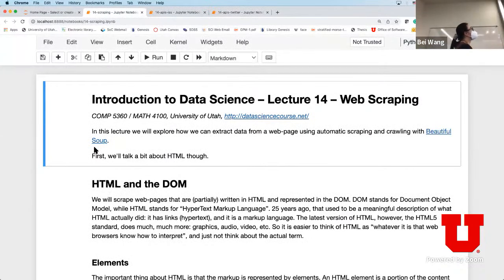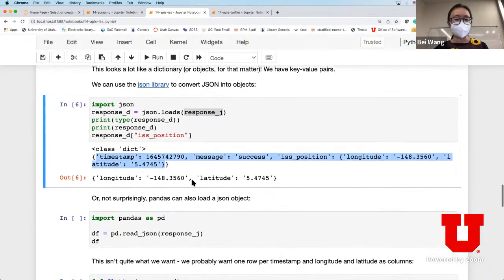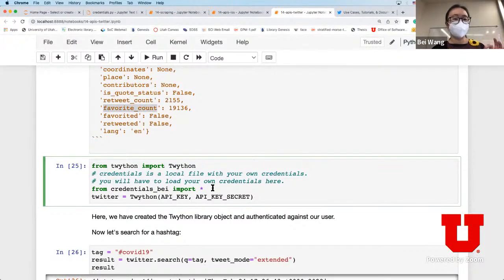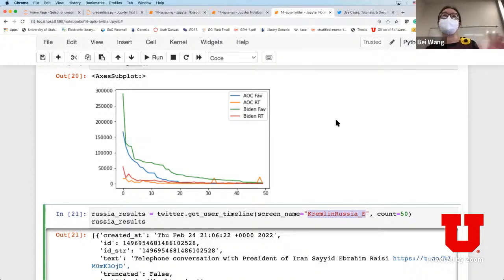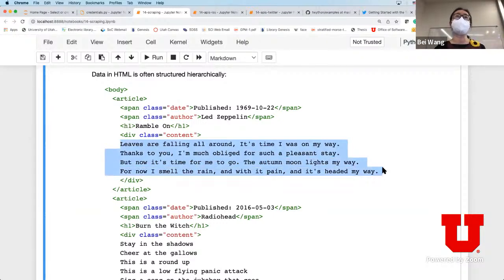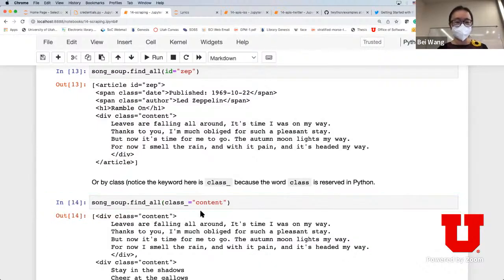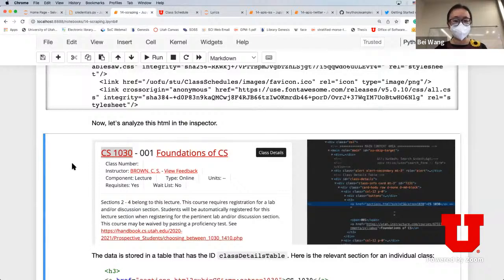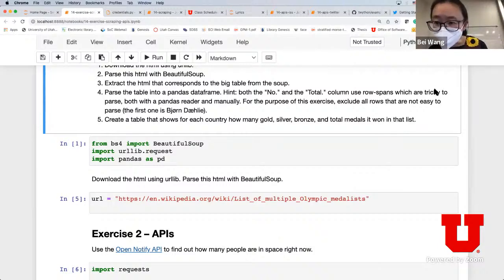Lecture 14: Web Scraping and API's